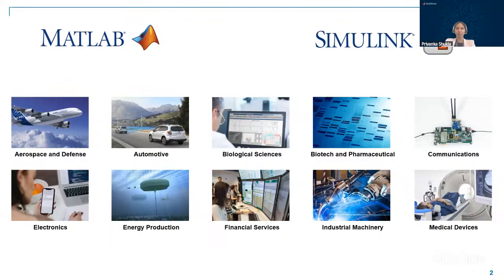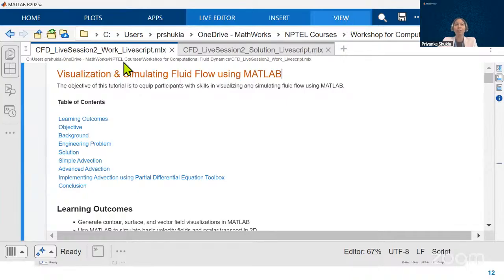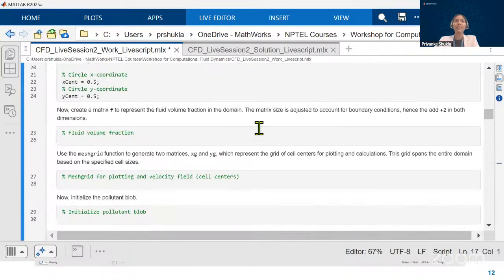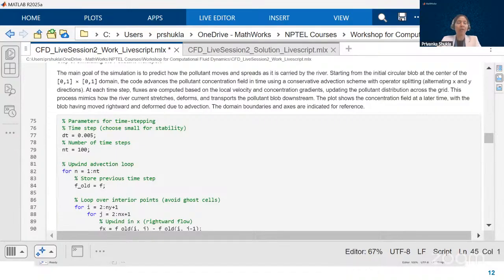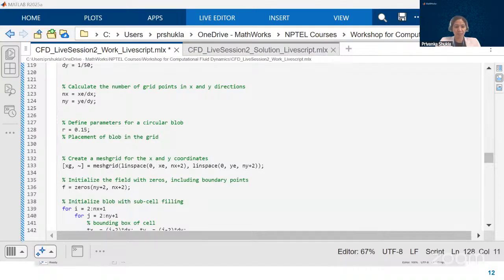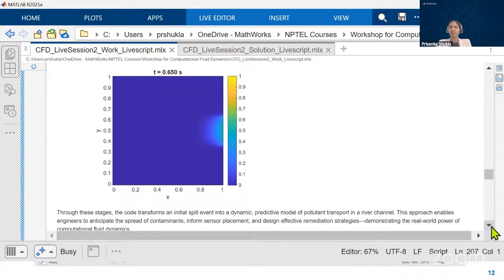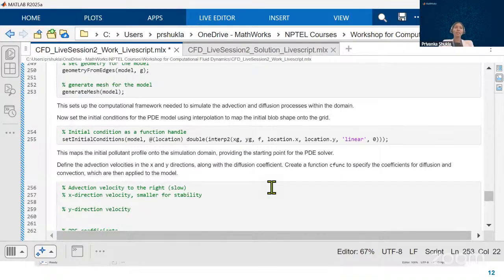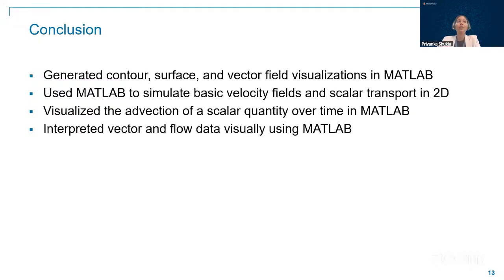LIVE Session - Applied Computational Fluid Dynamics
Prof. Rajesh Ranjan
Department of Aerospace Engineering, IIT-Kanpur

Topic: Visualization & Simulating Fluid Flow using MATLAB​.